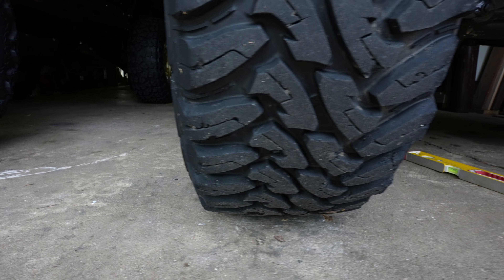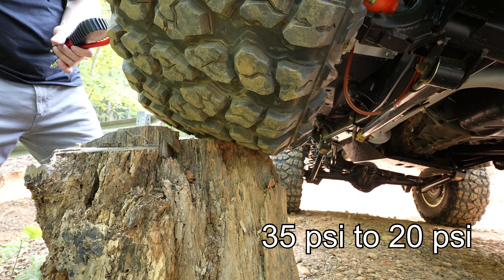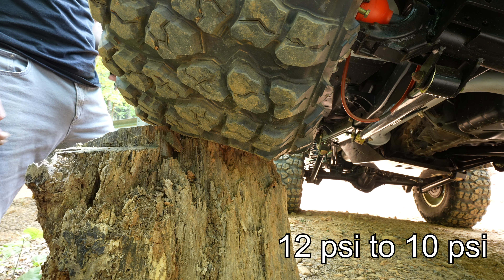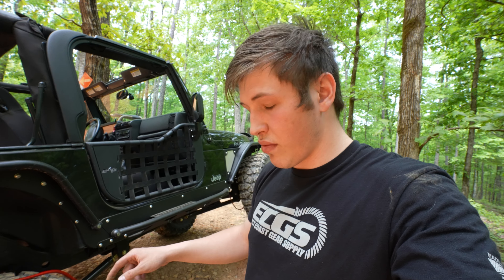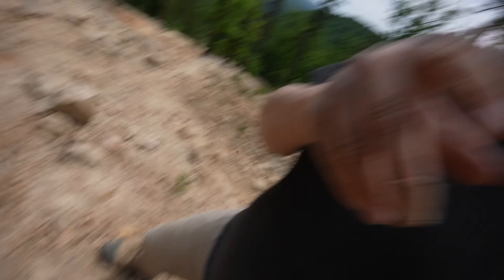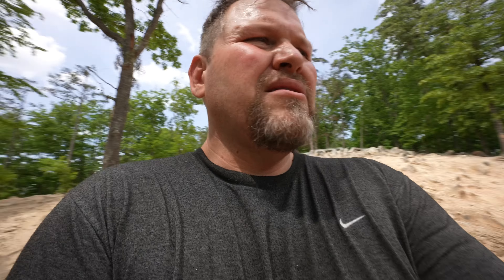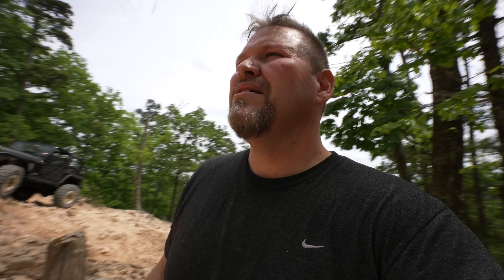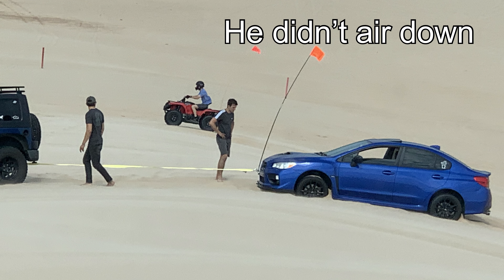Off-road Tire Pressure and How Much Axle Clearance Do You Lose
What actual axle clearance is lost when a person airs down for off roading? We take some measurements at different tire pressures to see exactly how much clearance we’ve lost then off to Uwharrie. We’re in search to find a rock to demonstrate how airing down on different terrain will help the tire to conform to that object.